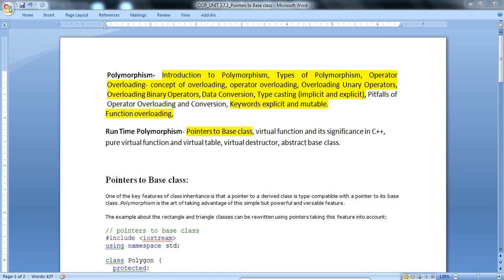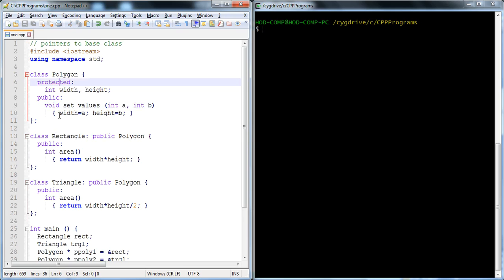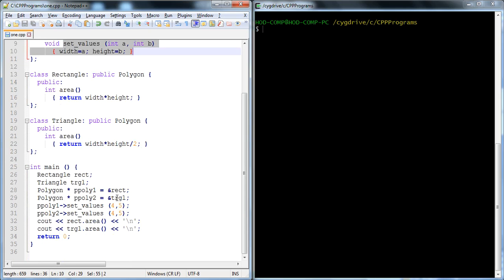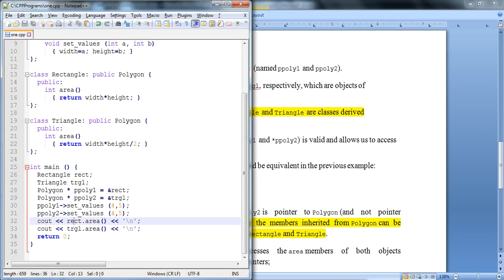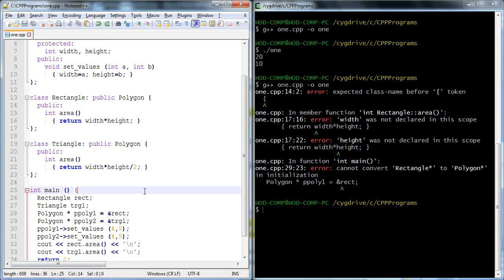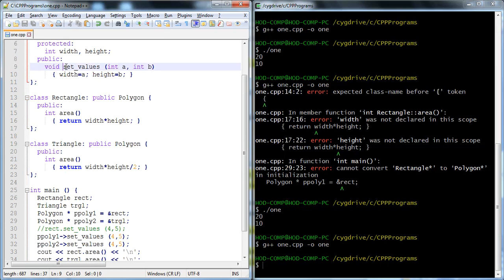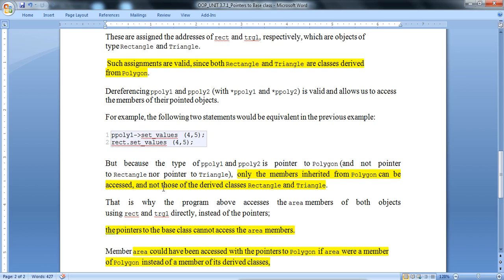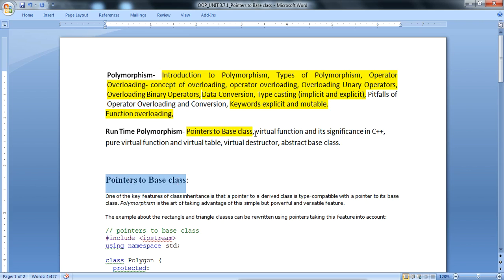Pointers to Base class working